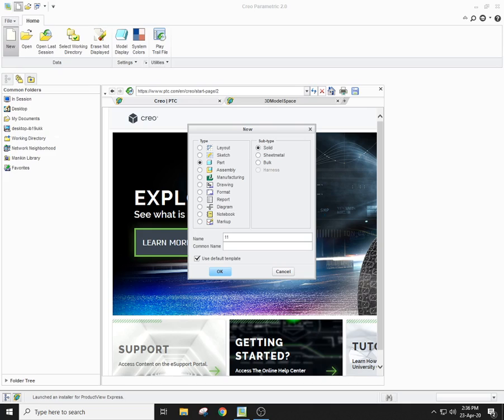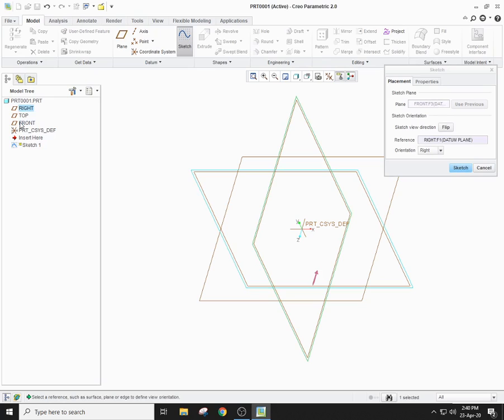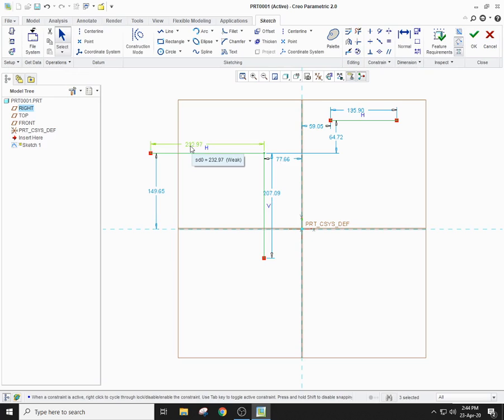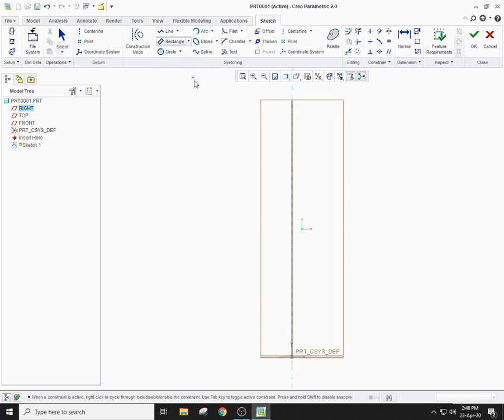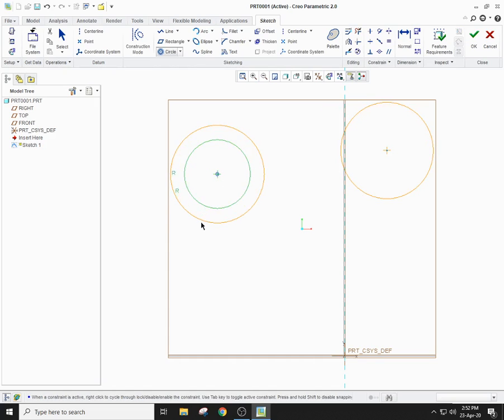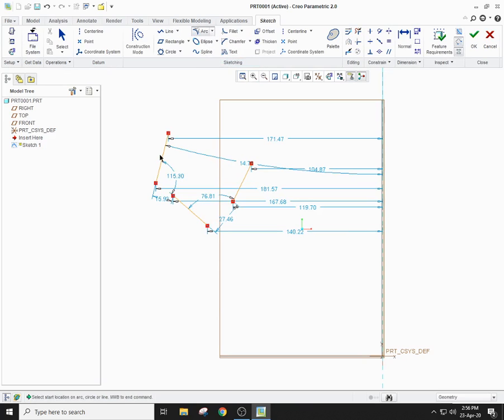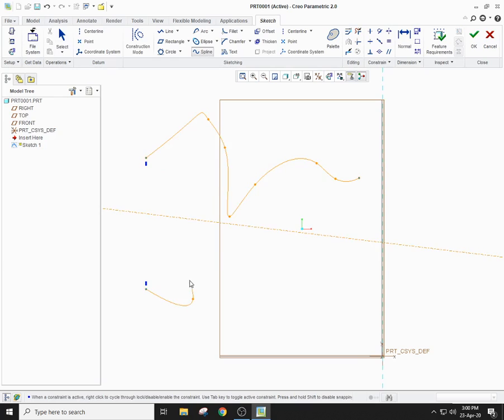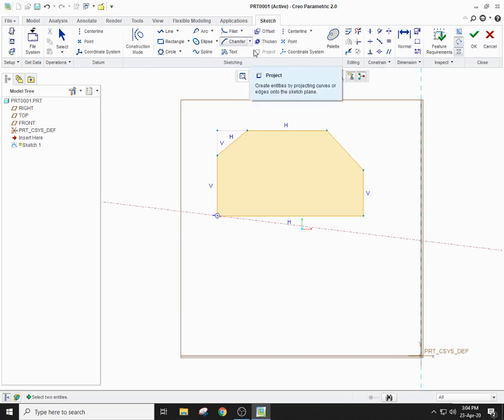Creo Parametric lecture 1.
In this channel you will get all kind of lectures related to electrical and electronics subjects in urdu/hindi with detail.
this video is about the mechanical drawing on a software known as creo parametric .
we will explain the whole software in different lectures.